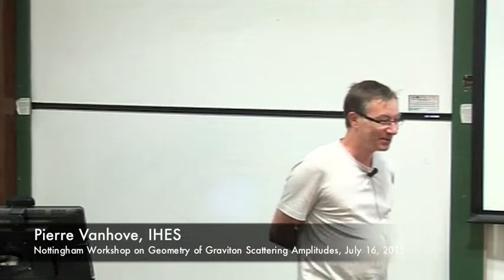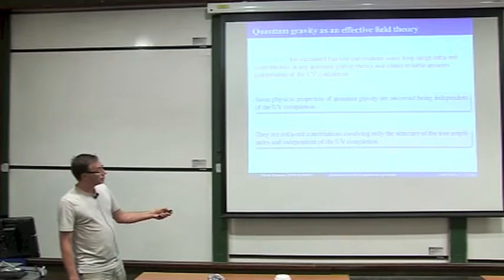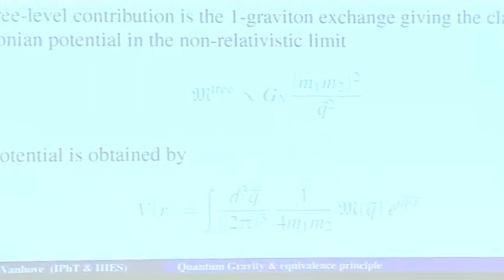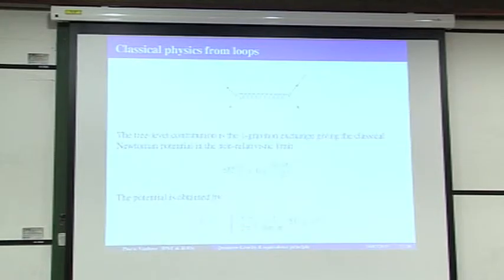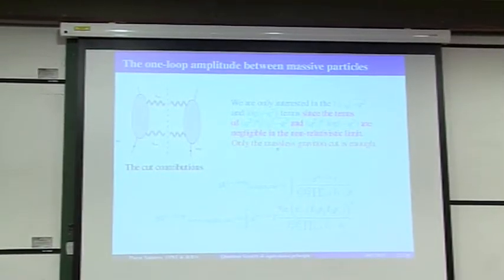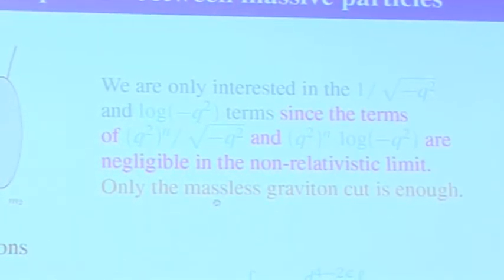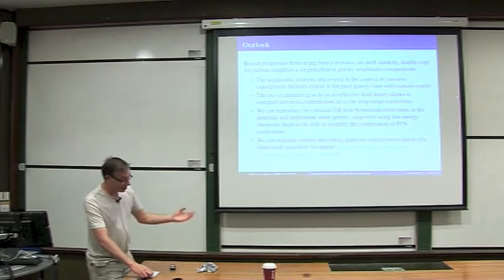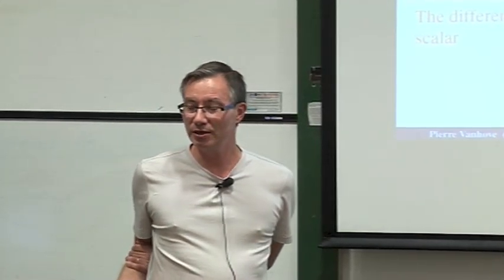Pierre Vanhove, IHES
Talk at the Nottingham Workshop on Geometry of Graviton Scattering Amplitudes, July 16, 2015: Quantum gravity and the equivalence principle